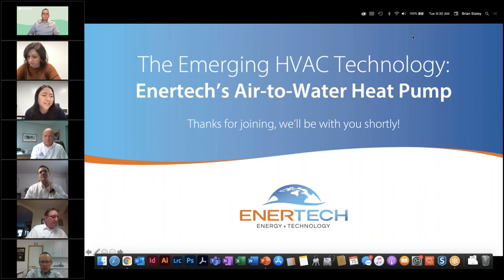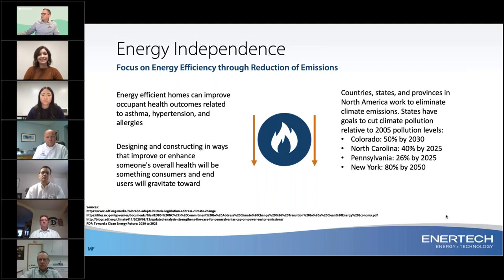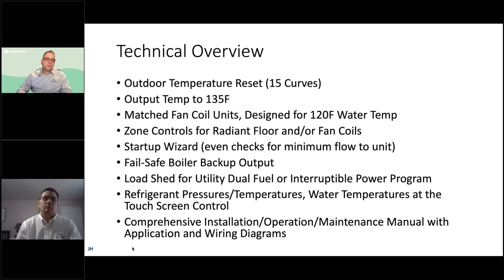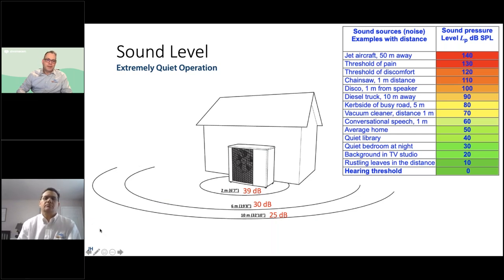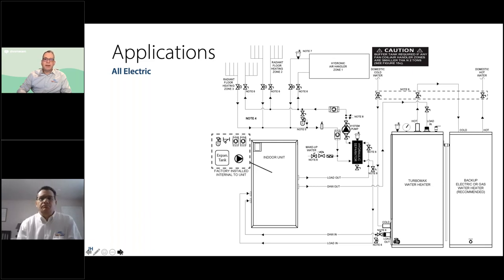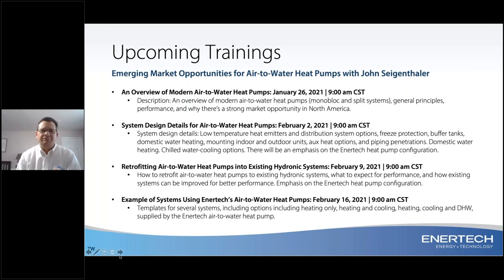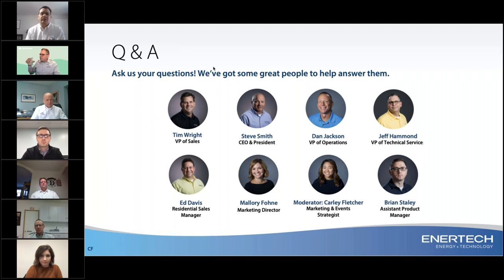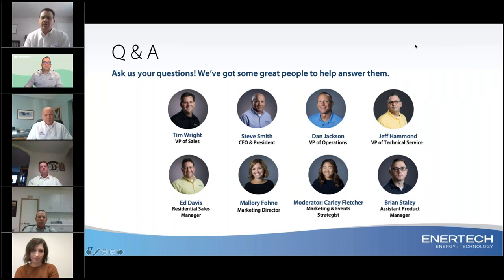The Emerging HVAC Technology: Enertech's Air to Water Heat Pump Webinar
Presented by Enertech Global, save your seat to get an insider's first look. The Emerging HVAC Technology: Enertech's Air-to-Water Heat Pump webinar will look at the first air-source, packaged solution in North America that provides up to 100% of domestic hot water needs, radiant in-floor heating, and forced-air heating and cooling functionality. From a product overview to component details and design insights, this webinar covers everything you need to know to stay up-to-date on the industry's latest.